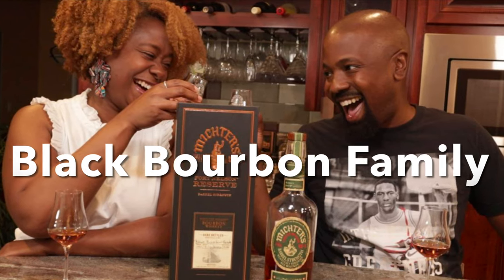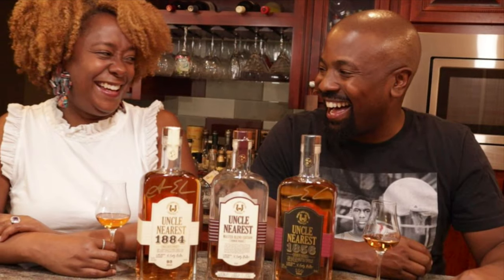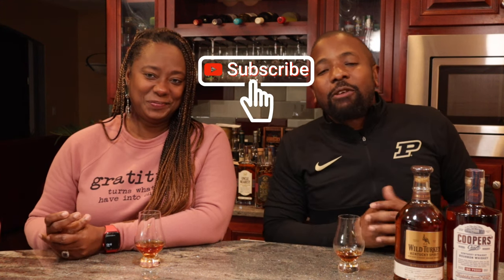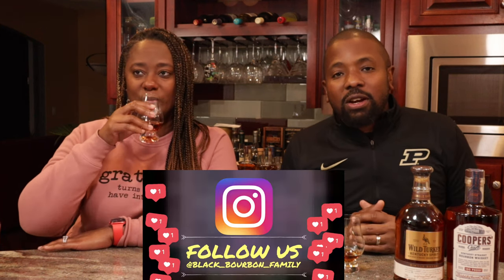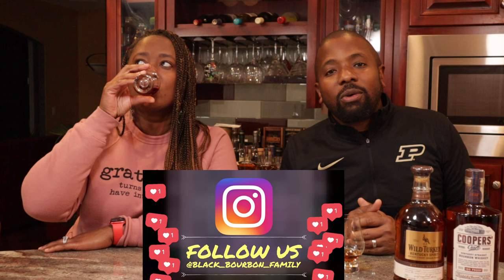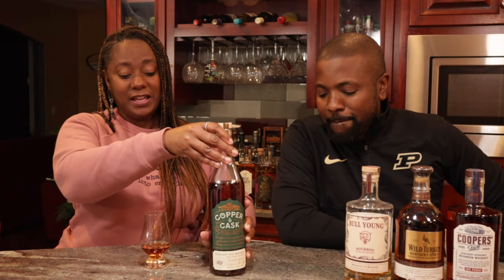8 BEST AVAILABLE BOURBONS UNDER $50 YOU MUST BUY NOW!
In this video, we provide a list of the best available bourbons under $50 you must buy now. This is a perfect list for a holiday gift, party, or if you just want to try a new bottle.  Check out the video for more details.  We hope you enjoy the review.  Cheers...

Chapters:
Intro: 0:00 - 0:17
Bourbon under $50 laughter, and singing: 0:18 - 12:10
Wrap up: 12:11 - 13:18